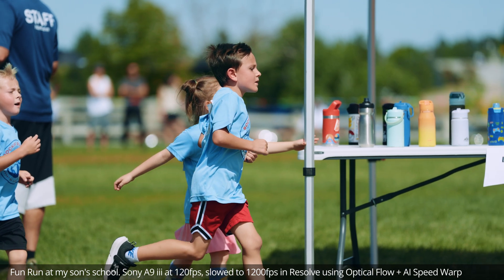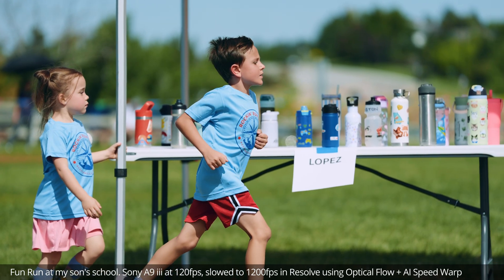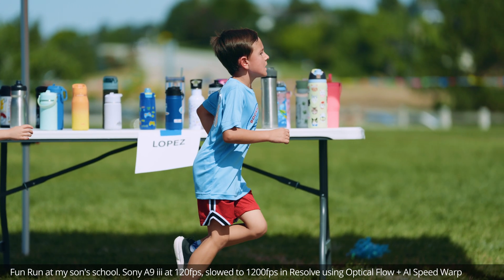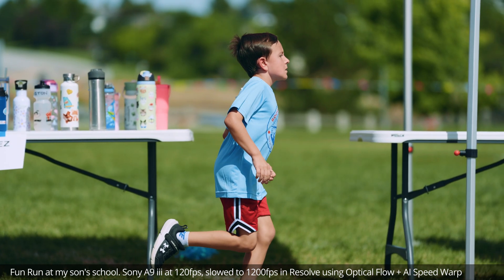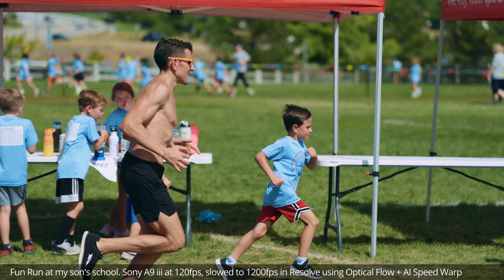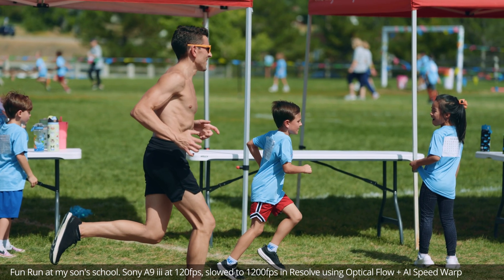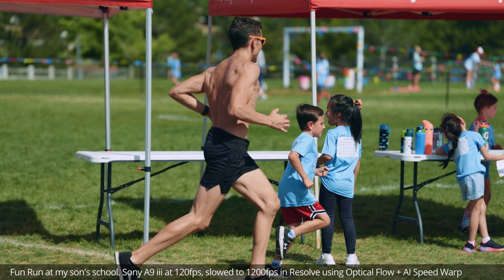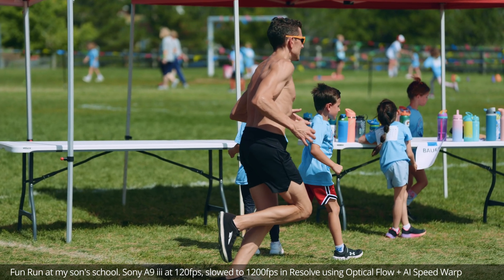Getting 1200fps from a Mirrorless (Optical Flow Test)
Just a quick test of what 1200fps looks like using Optical Flow. Source video was Sony A9 iii at 120fps, 1/8000th shutter. I'm extremely happy with the results in this case. Good enough for me to scratch the "ultra slow motion" itch when it arises for the kind of work I do. No, it's not for all cases, but it's good enough for me.